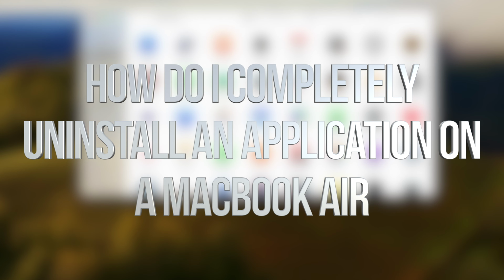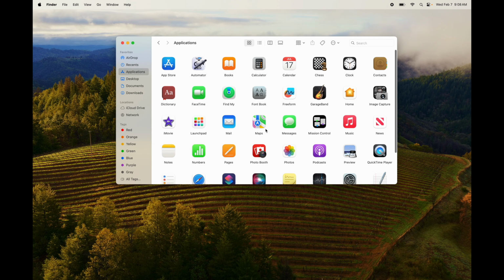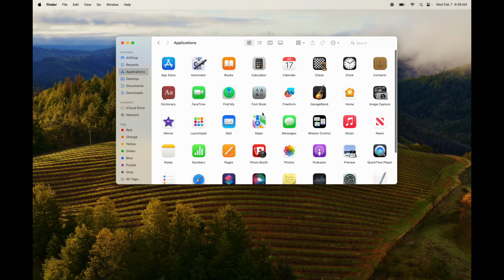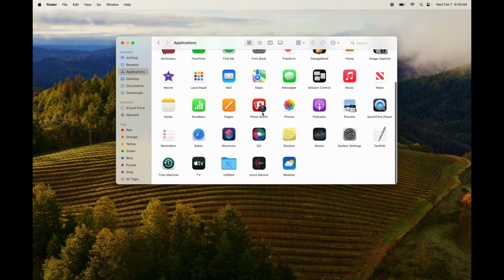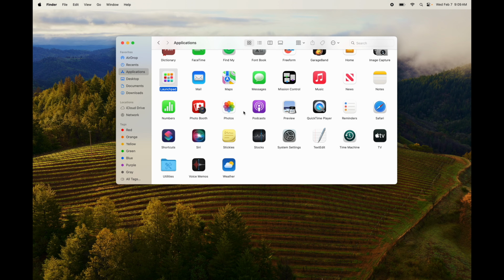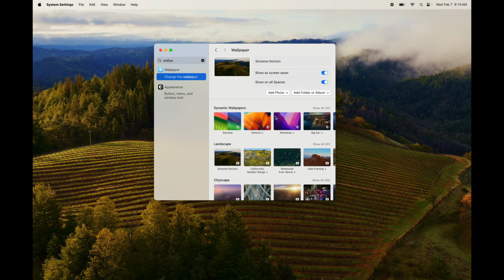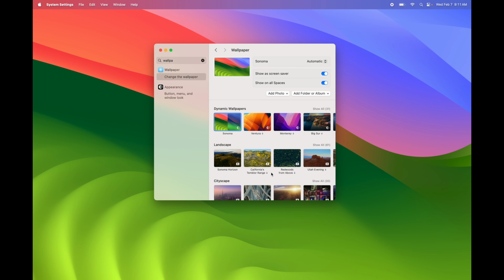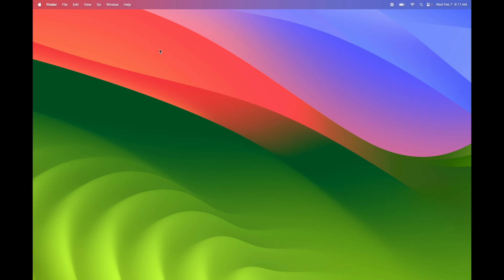How do I completely Uninstall an application on a MacBook Air